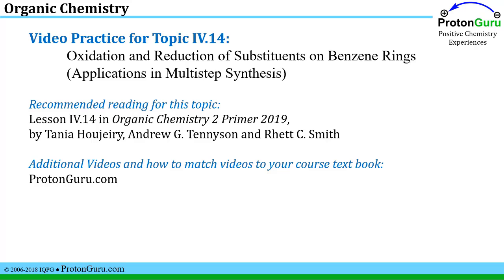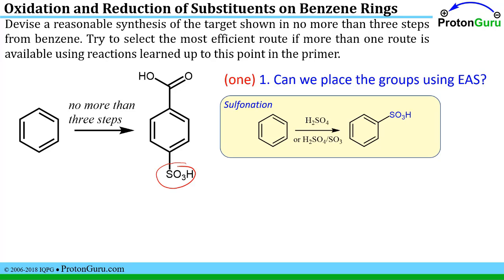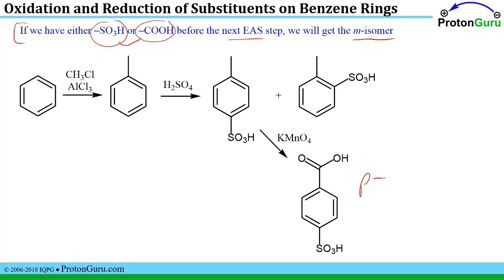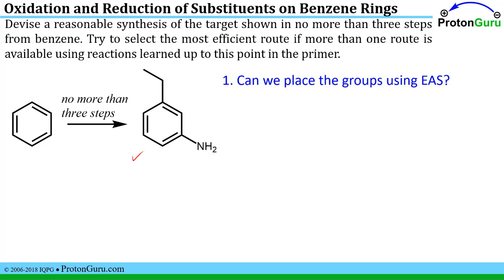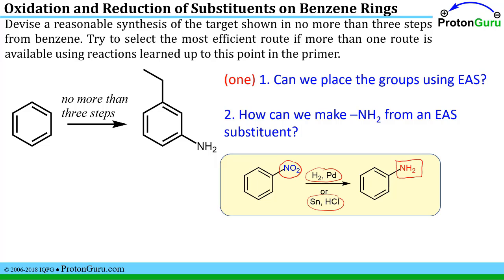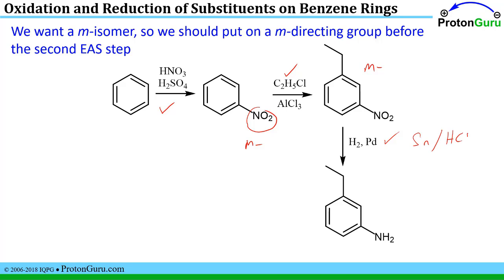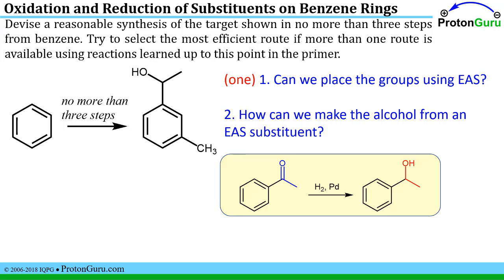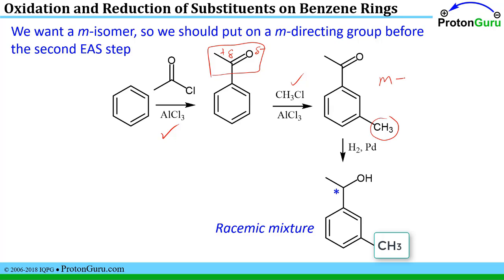Proton Guru Practice IV.14: Oxidation and Reduction of Benzene Substitutents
These problem-solving videos from Proton Guru are designed to give you straightforward explanations for even complex organic chemistry problems! Quick, easy reading to get ready for questions like these are found in the Organic Chemistry 2 Primer (By Houjeiry, Tennyson and Smith). If you want to see what videos go with specific chapters in different books, you can find references and links on protonguru.com